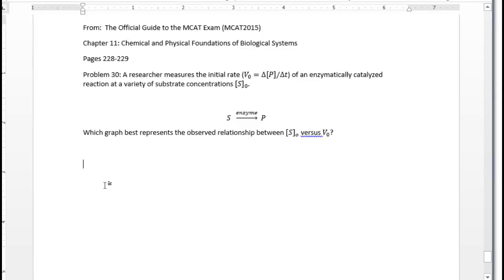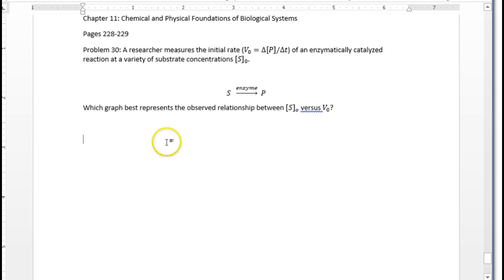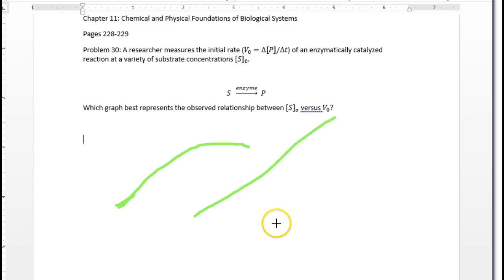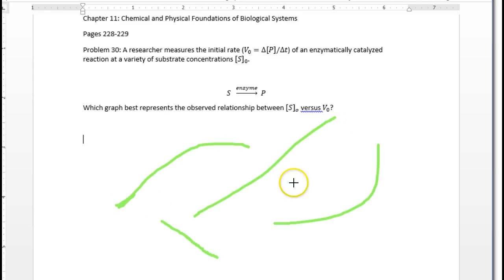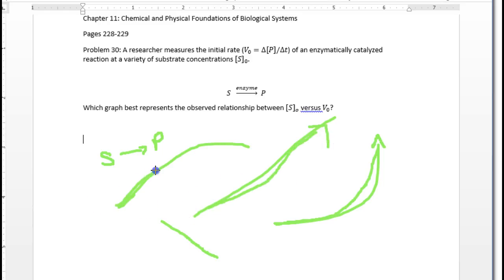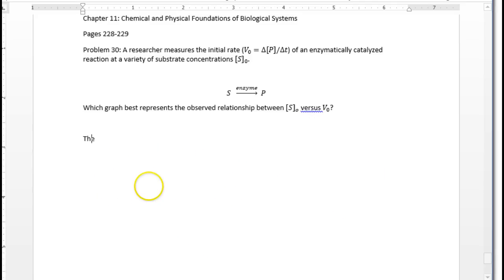DSU PHY MCAT 2015 CH11 Problem 30